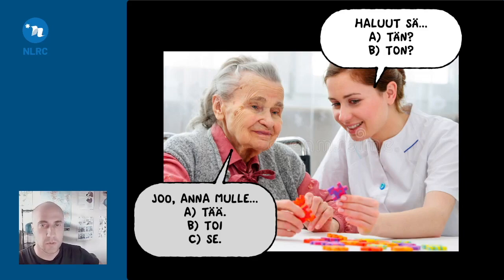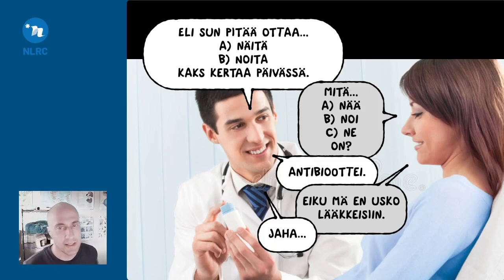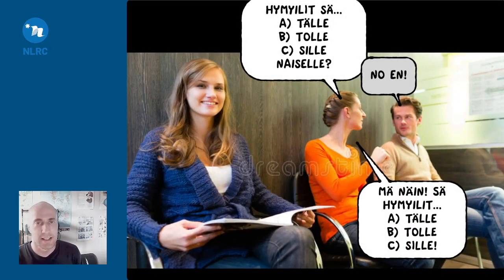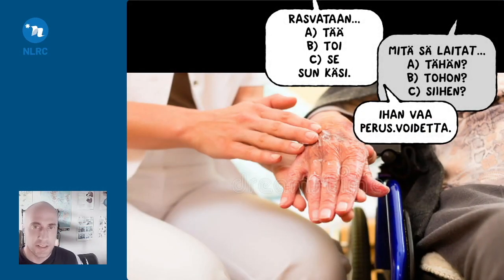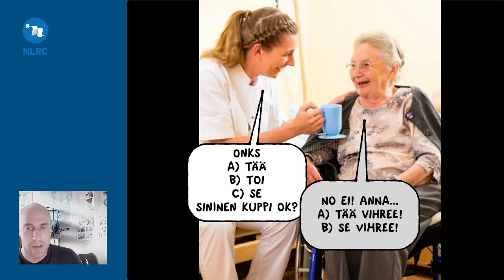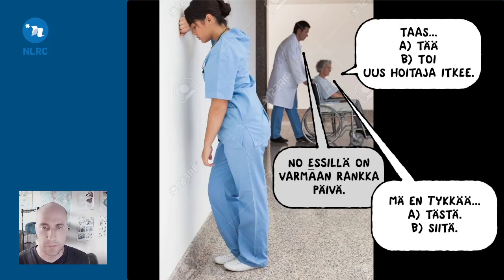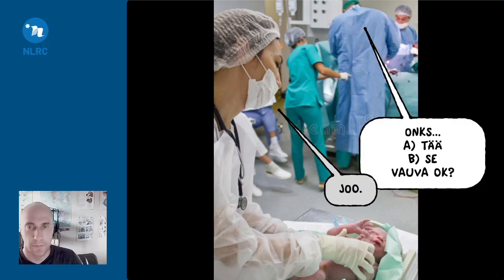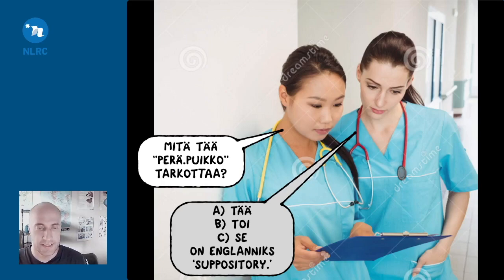Finnish demonstrative pronouns, part 1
The secrets of tää, toi, and se unlocked in the best stock photo slideshow you've ever seen. Study unit 11 in the textbook before watching.